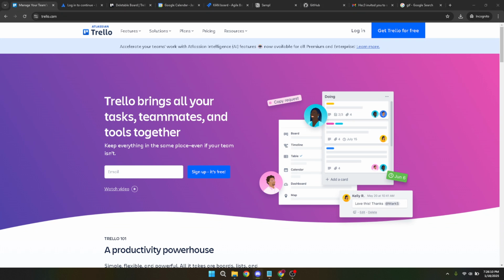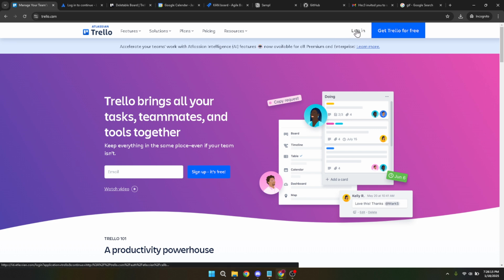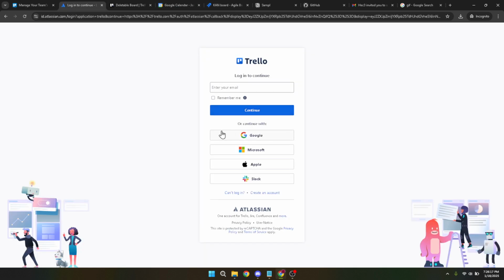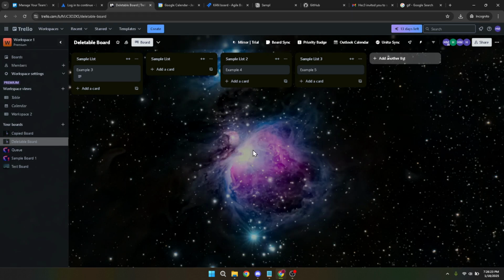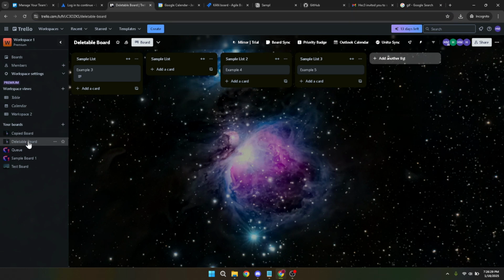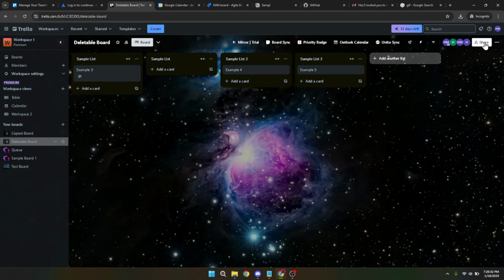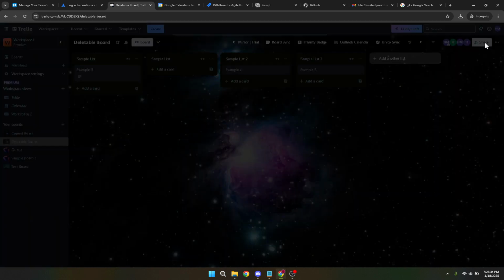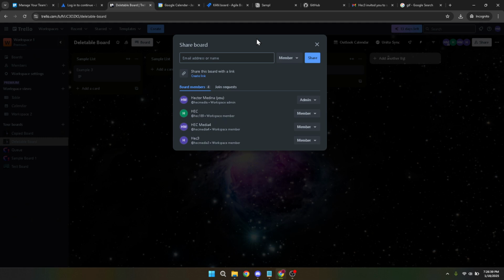How to Share a Board Trello Tutorial (Full 2025 Guide)